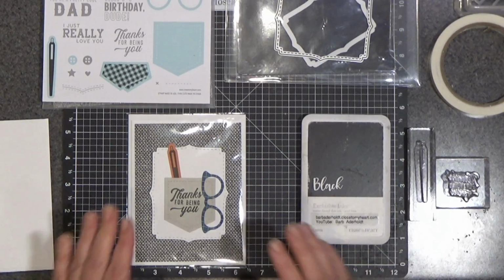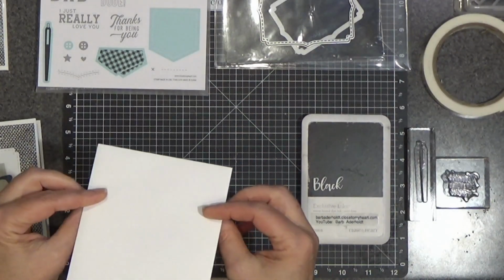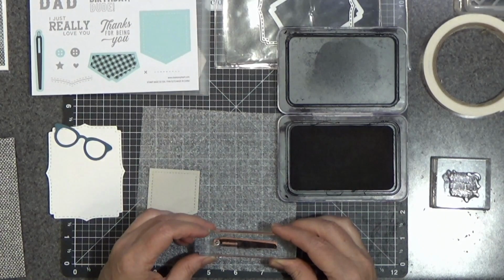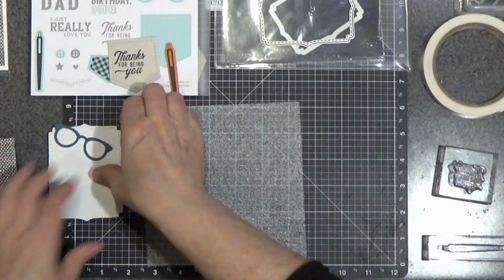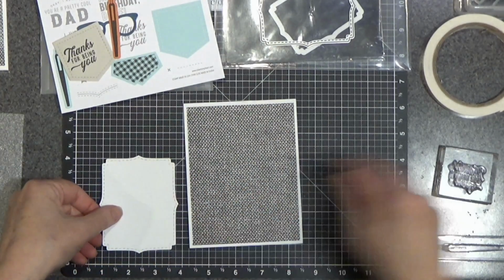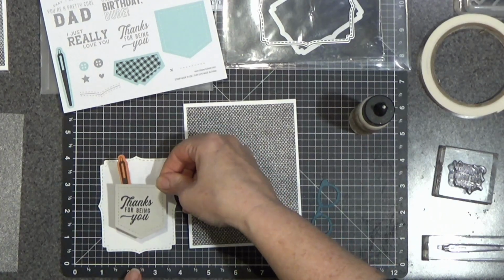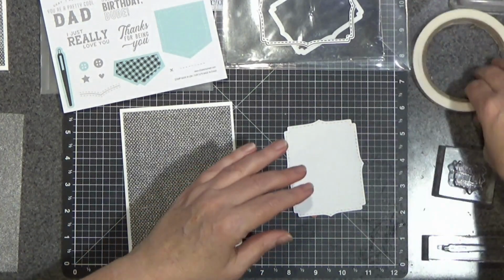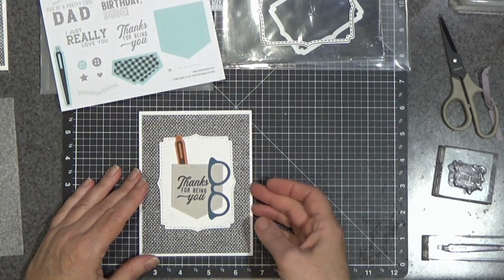April 2023 Order Club Card Kit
This month’s Order Club card kit features the “Hey Handsome” card making workshop stamp and die set from Close To My Heart.  My lovely customers, I appreciate your orders and hope you enjoy your card kit.

Products used:

“Hey Handsome” CTMH cardmaking stamp and die set:  G1279
Stitched Fancy Brackets CTMH die:  Z3686
Hey Handsome paper:  X7292B
White Daisy cs:  1385
Mink cs:X5947
Paprika cs:  X6033
Black Ink:  Z2805
Card base/envelope:  X254

Have a blessed, crafty day! -Barb